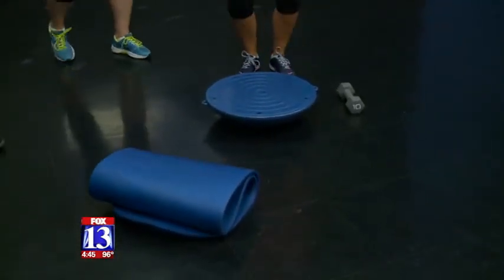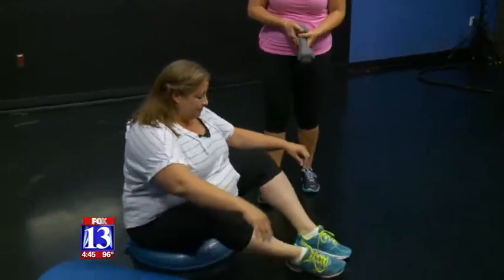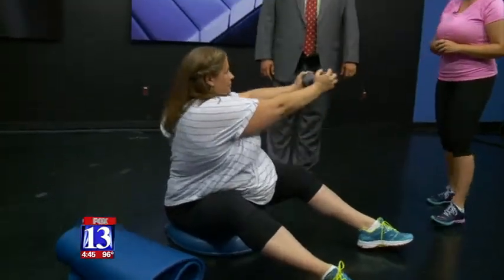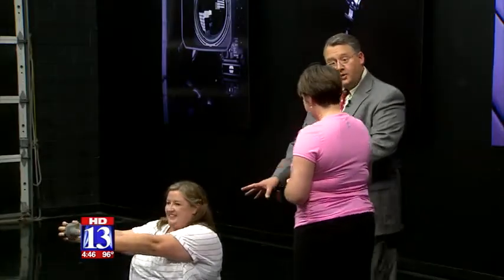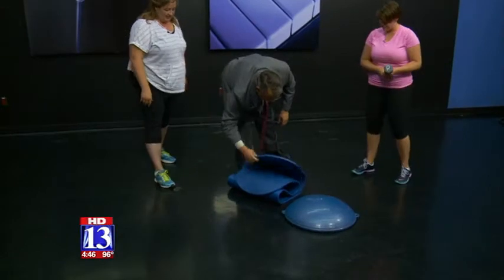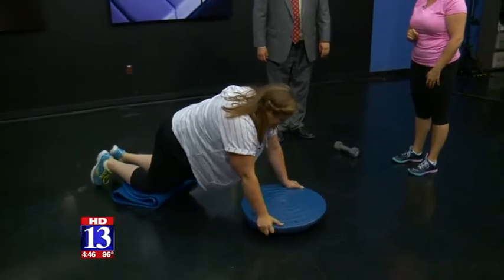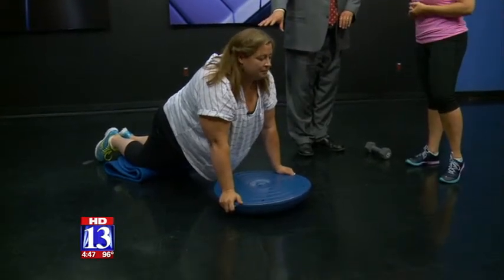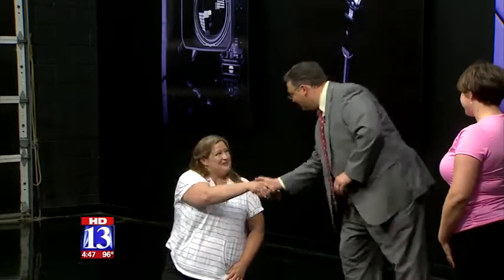Four Exercises to Help You be a Better Swimmer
Meagan Kline with the Intermountain Medical Center Heart Institute shares four exercises that will help you improve your swimming ability. Jamie, one of the 15 Utah moms competing in the My Heart Challenge, demonstrates them during an in-studio segment at Fox 13.